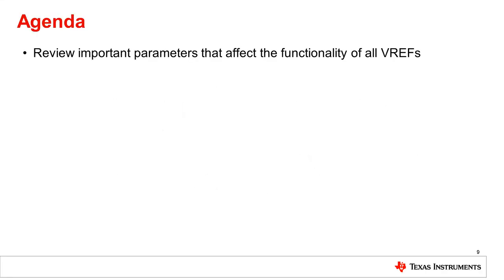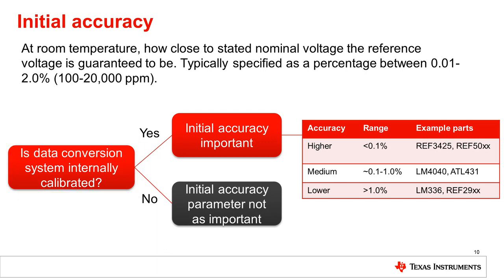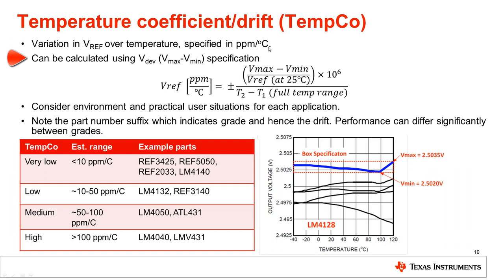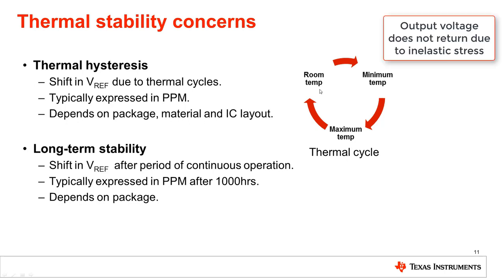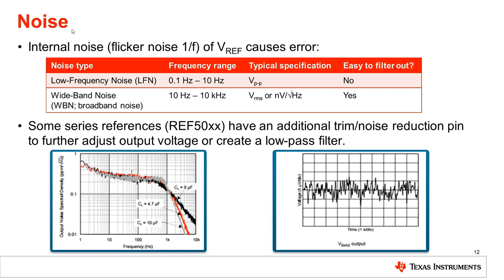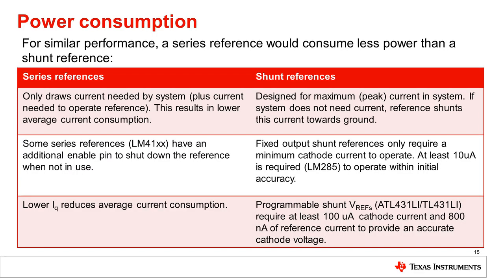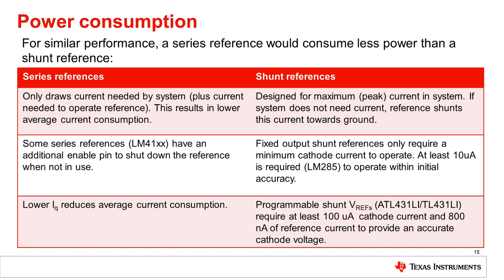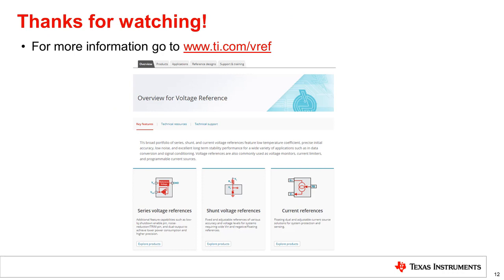Important Parameters of a Voltage Reference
To understand which voltage reference will fit best in your design, please read our white paper.

This video will review the most important parameters in a VREF and will go
over how to interpret each of these parameters in a system. In particular,
this video will cover initial accuracy, temperature coefficient drift
(ppm/C), thermal stability, long-term stability, noise, power consumption,
and total error calculation.

To read an in-depth review of voltage references, please read our ebook.

Need to protect against in-rush current? Use a clean start feature. Read more about clean start.